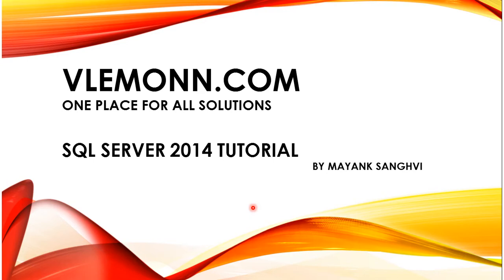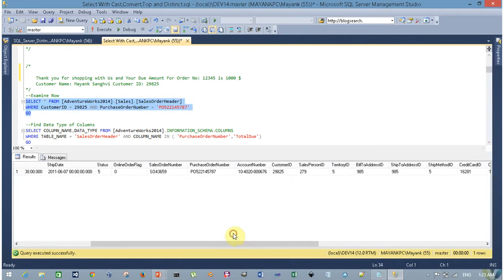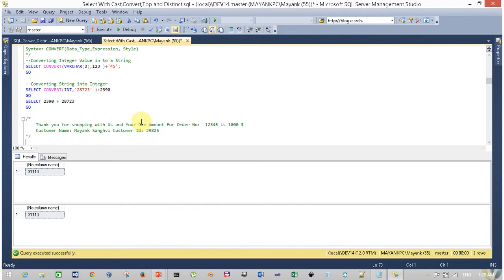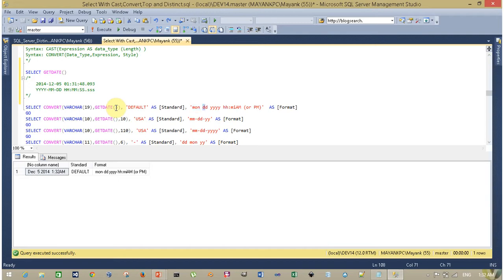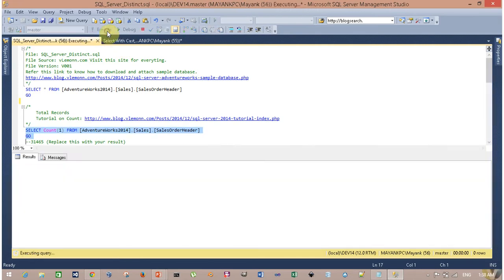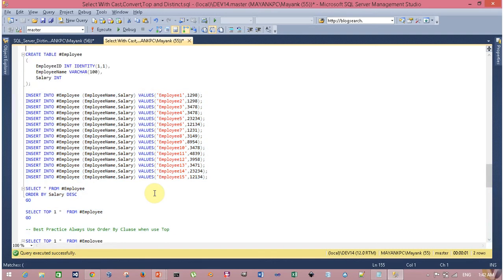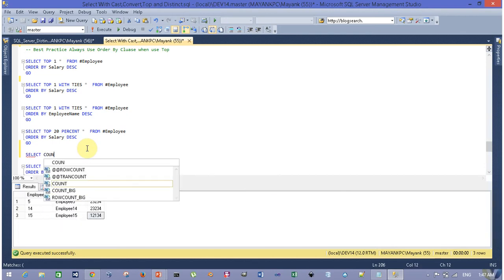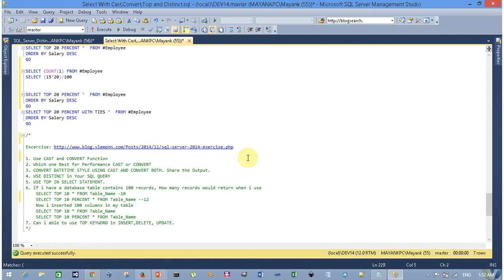Select Statement With Cast Convert Distinct Top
Cast, Convert, Distinct and Top Keywords.
Free SQL Server Tutorial
Free SQL Server 2014 Tutorial
How to use CAST in SQL Server ?
How to use Convert in SQL Server ?
How to use DISTINCT in SQL Server ?
How to use TOP in SQL Server ?
How to use TOP WITH TIES in SQL Server ?